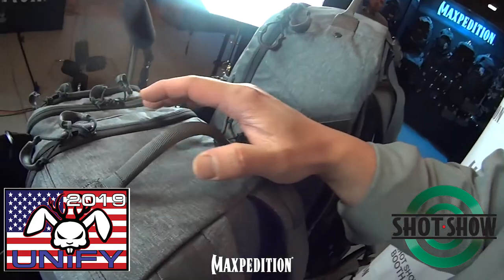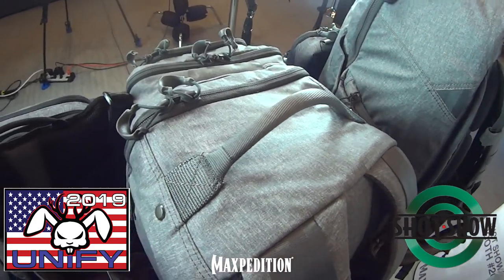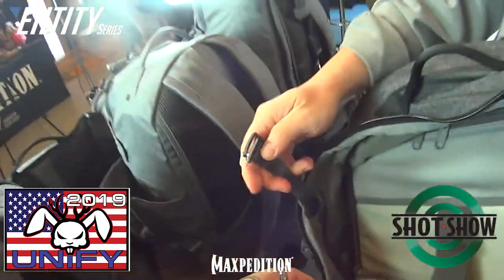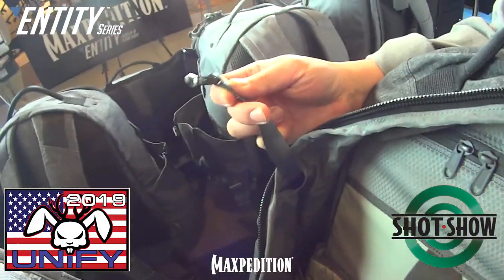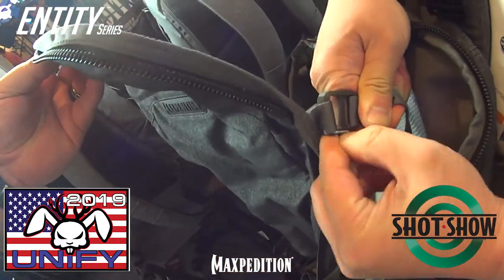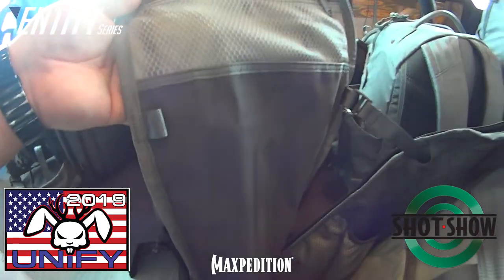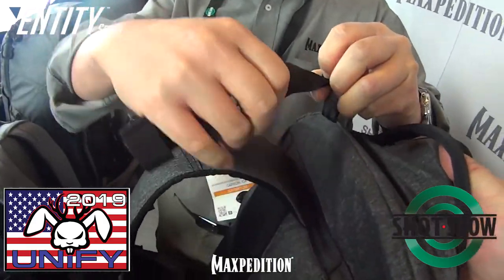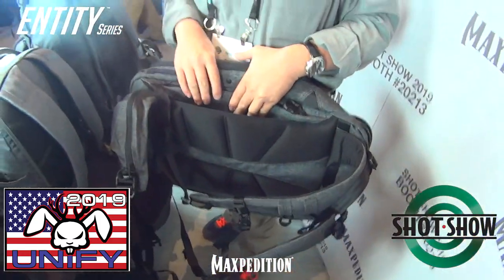SHOT 2019 - Maxpedition Interview [Entity 2019]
up a patch by going to the website or you can

video you like on your social profiles.
Spread the Angry Jackalope show far and wide!!!

Thanks,

Rob

Oh and if you're a troll here to drop some
nasty shit off...

ᶠᶸᶜᵏ♥ᵧₒᵤ